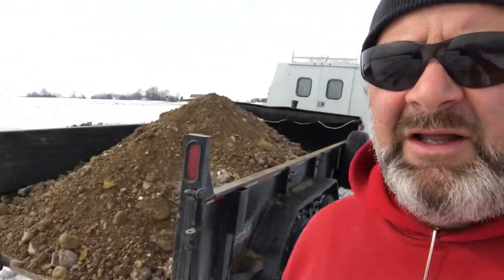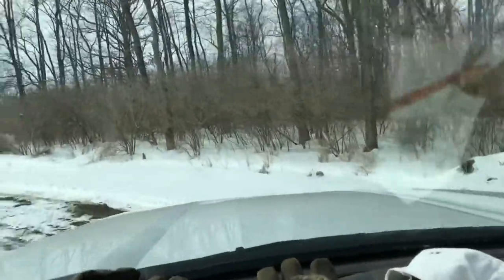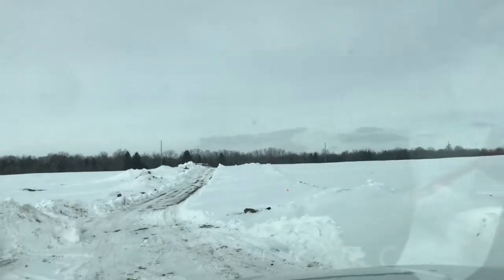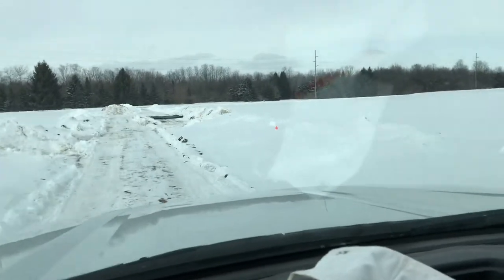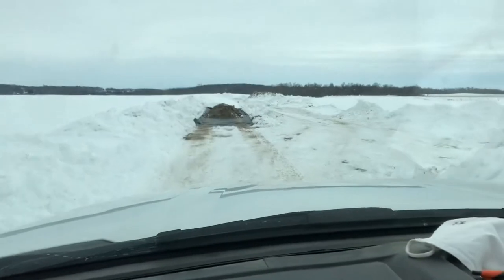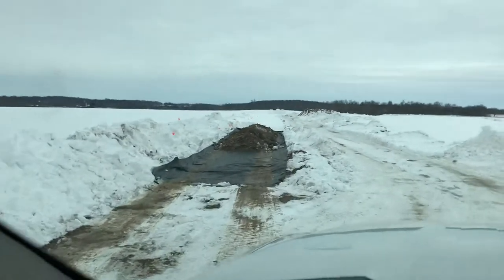DIY Driveway Install.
Stay till the end for the tip of the day. We got 150’ of new driveway installed. 7 loads hauled in a half day. Also I passed my DOT physical.